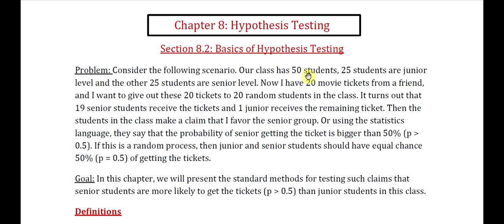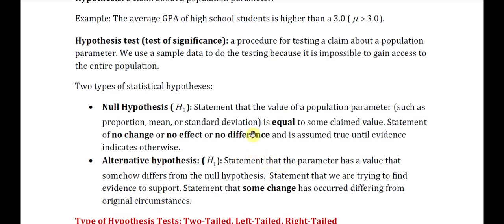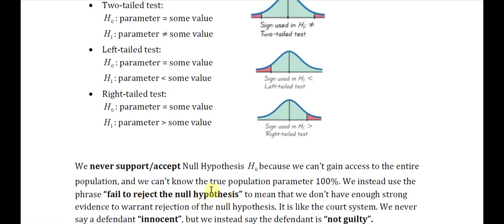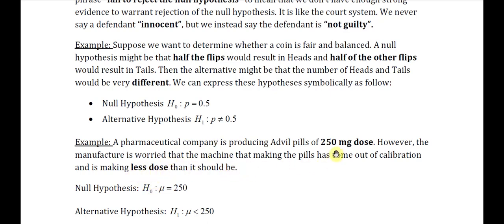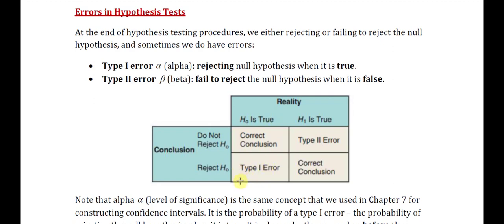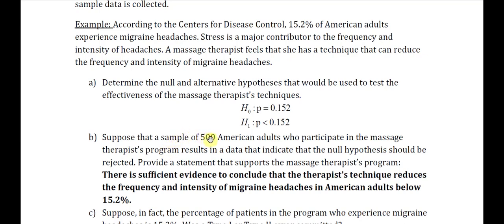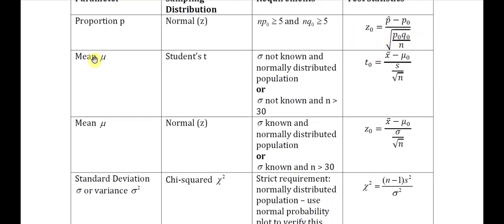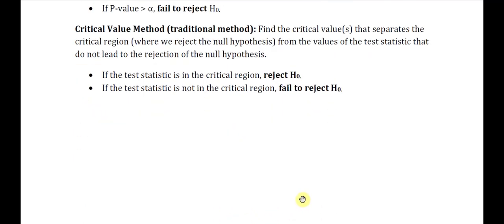Hypothesis Testing Section 8.2